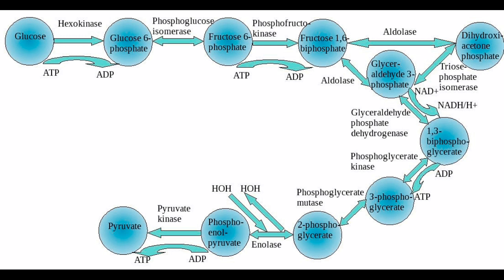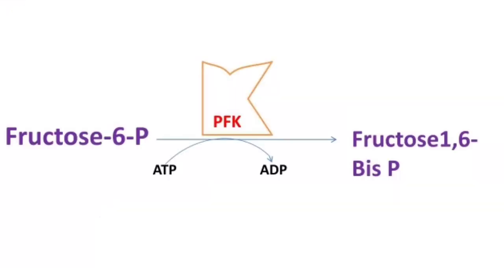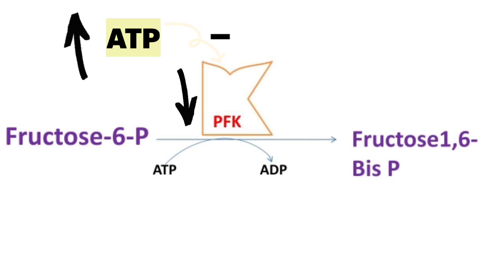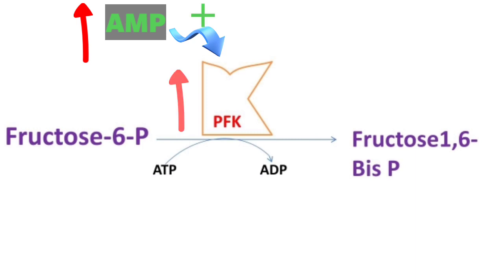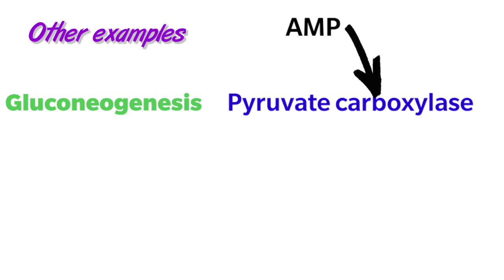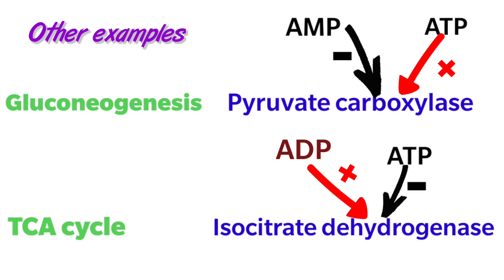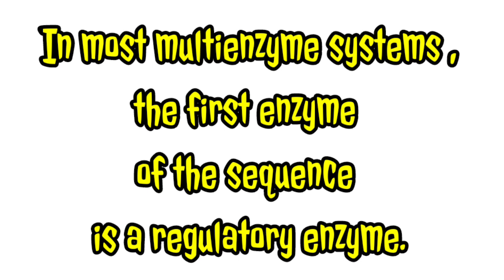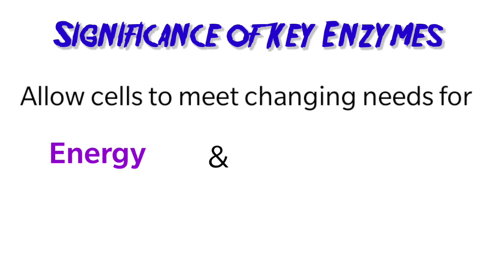Key Enzyme II Rate limiting Enzyme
Key Enzymes or rate limiting enzymes
Definition
Examples
their mechanism of regulation
And
Significance of key Enzymes